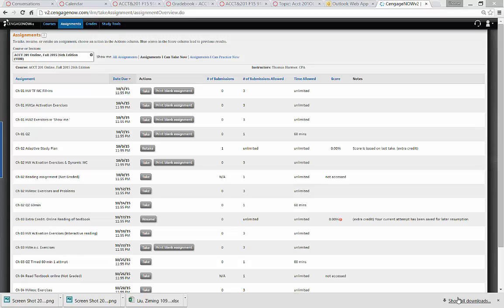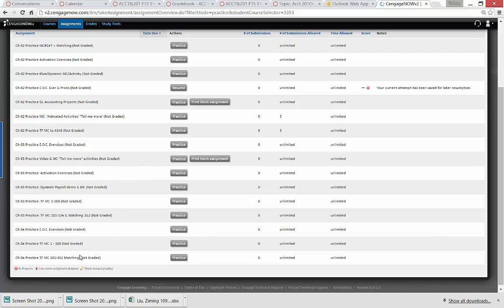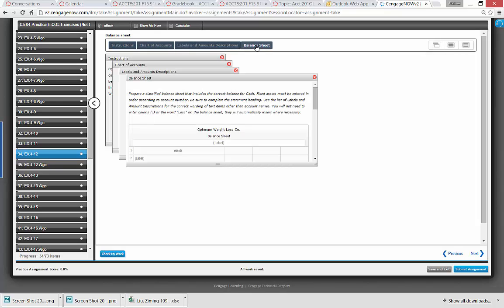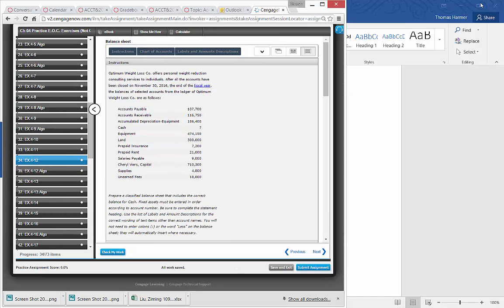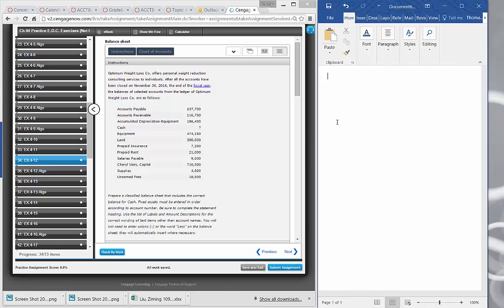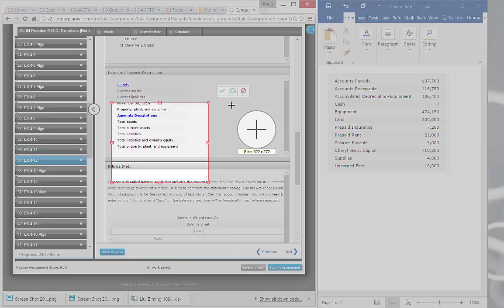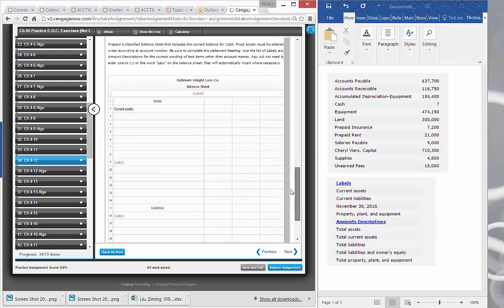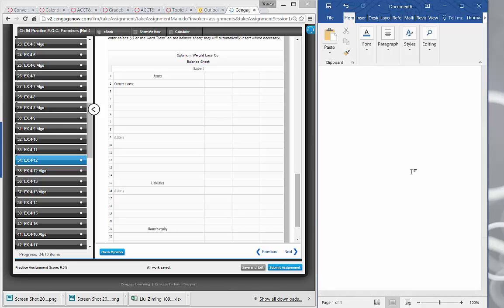Demo Cengage multi view Probs w Word for Data table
Doing assignments in the Cengage homework manager can be very difficult and time consuming when having to deal with data tables that are way above the data entry screen.  This is typical especially when doing accounting problems.  You have to scroll up to get the data, remember it and scroll down to enter it.  This is a demonstration of a technique using side by side windows with Cengage in one window and Word in the other.  The data tables in the problem are copied via taking a screen shot and pasting it in the Word document.  Then all the data is available to view at the same time you are entering the answers in the Cengage exercise.  This technique should be used for homework to practice for quizzes and exams which are timed.  Since Quizzes and exams have more problems than you can complete in the given time and they are graded on a curve you want to do the problems as quickly as possible to earn as many points as possible.  This technique will reduce the time it takes to do some multi-view problems by 50%.